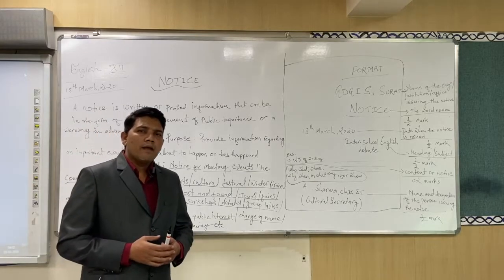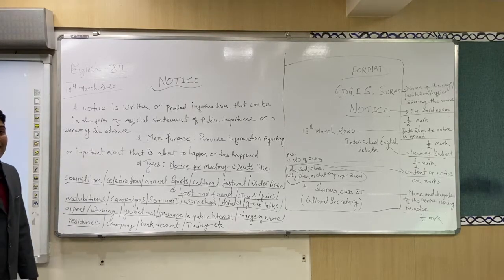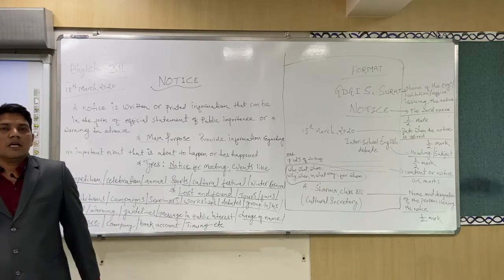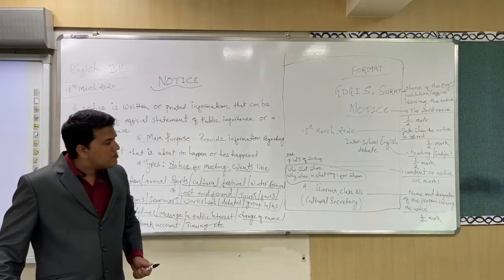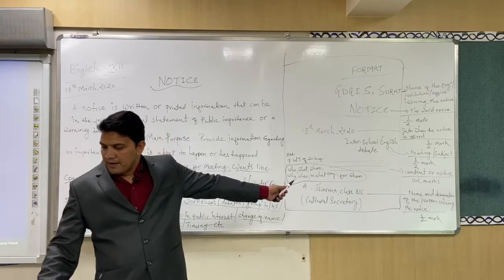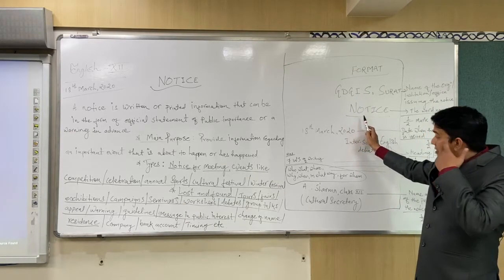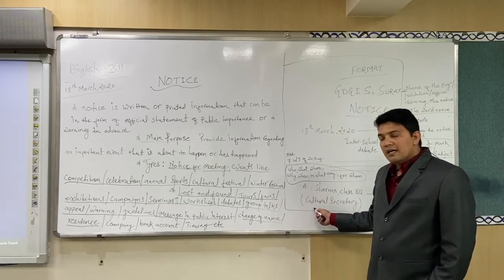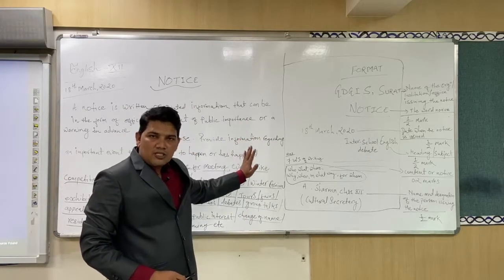CLASS XII COM ENGLISH NOTICE WRITING 20 03 2020